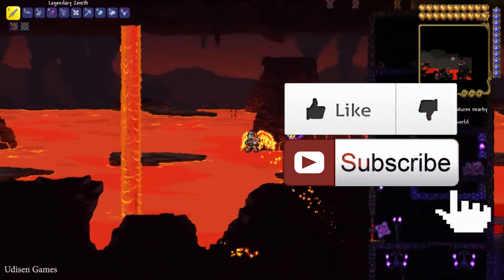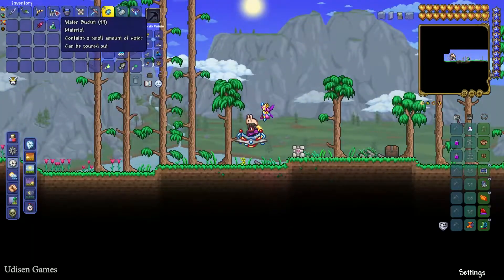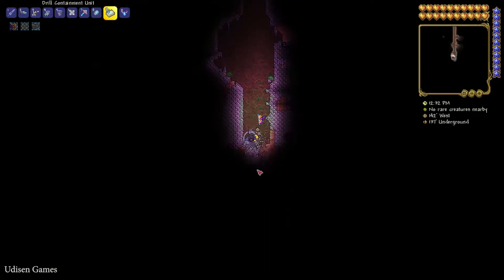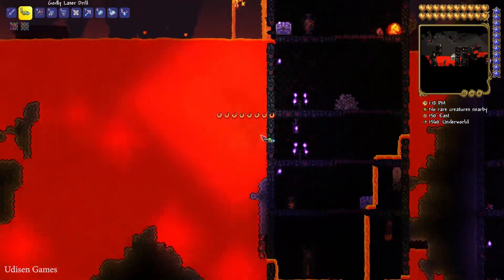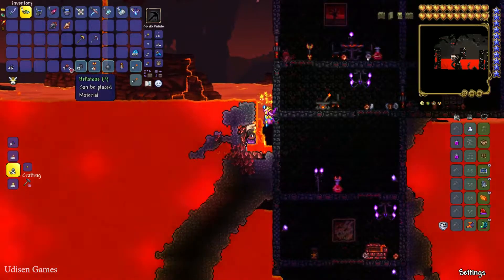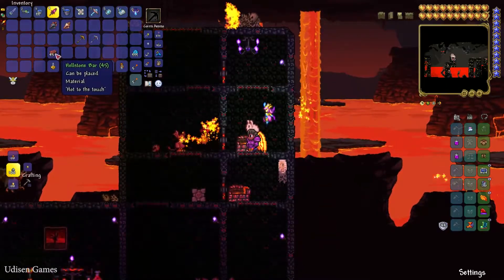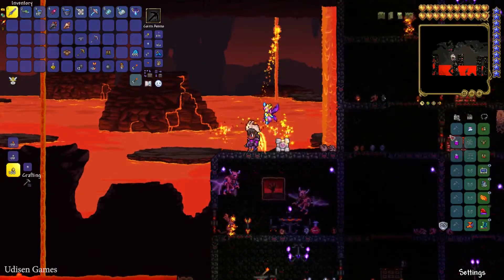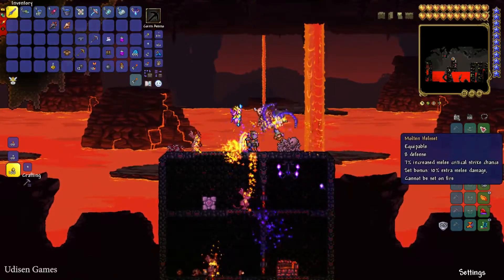Terraria how to get Molten Armor (EASY) | Terraria Molten Armor 1.4.4.9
Udisen Games show how to get, find Molten Armor in Terraria without cheats and mods! Only vanilla.